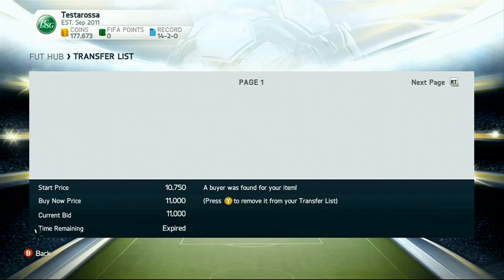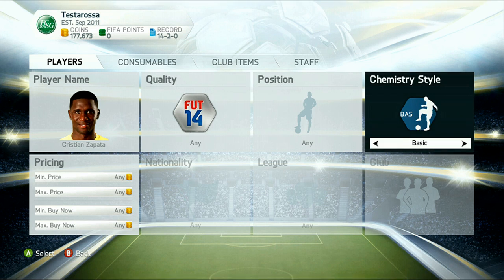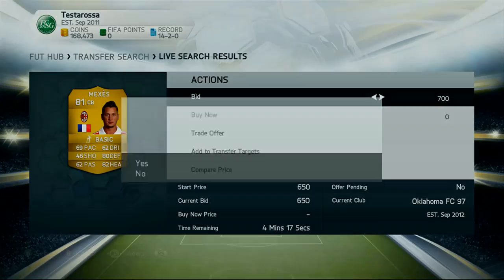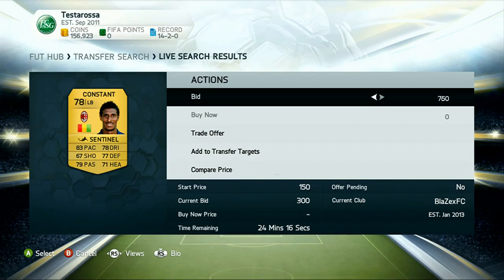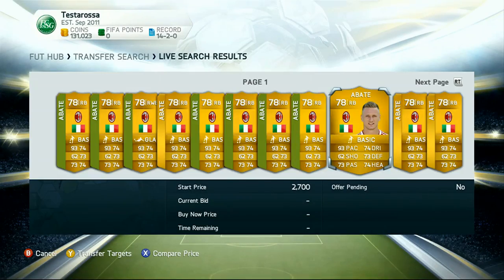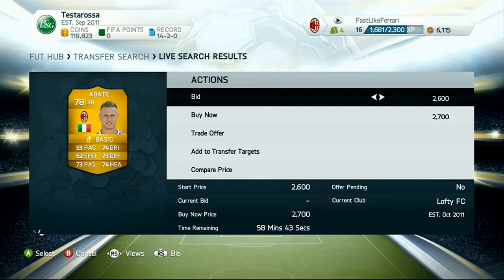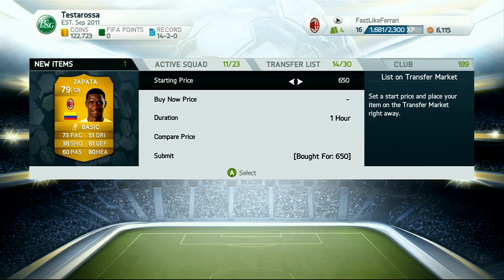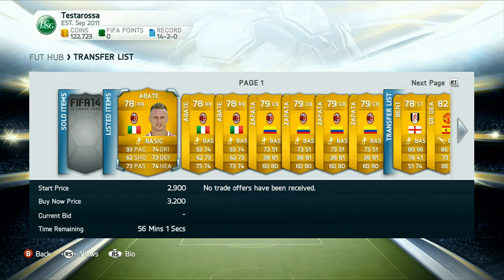FUT 14 - How to Make Coins (ep8) - Profit with AC Milan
If you're interested in FREE and RELIABLE coins, watch my trading videos and improve your trading techniques, I mean... what else ya' gonna do?! ;)

FIFA 14 Ultimate Team Gameplay, How to make Coins, Commentary, Tutorials, and More!